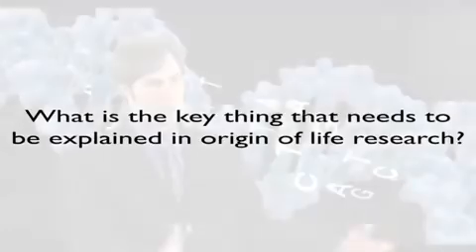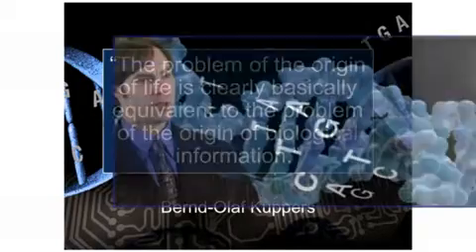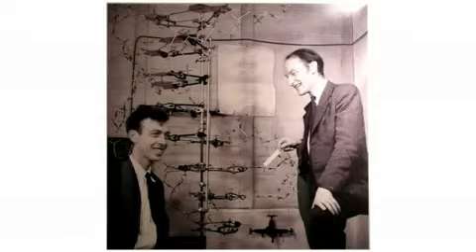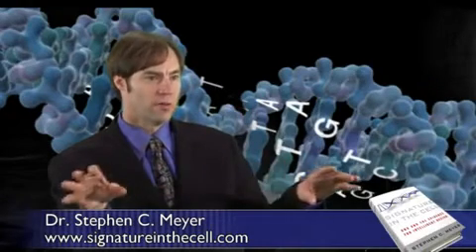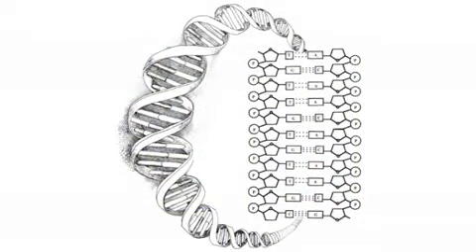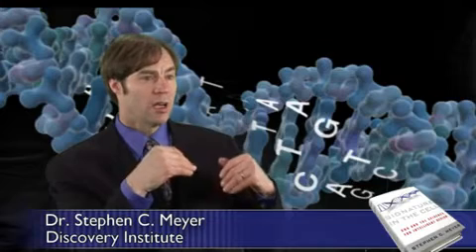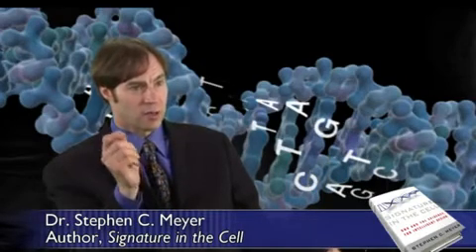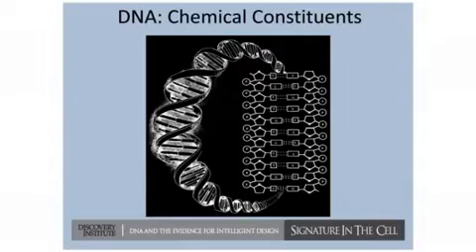Dr. Stephen Meyer: What is the key thing to be explained in origin of life research?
Stephen Meyer explains the basis for his new book Darwin's Doubt: The Explosive Origin of Animal Life and the case for Intelligent Design (HarperOne, June 18, 2013).